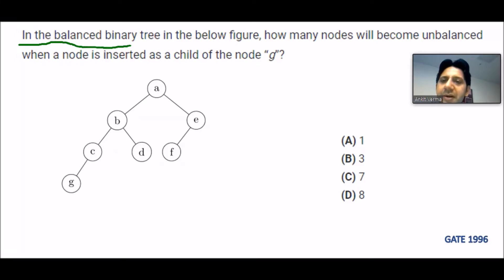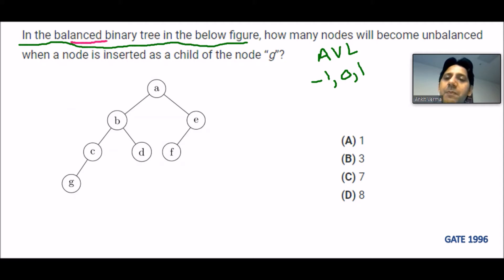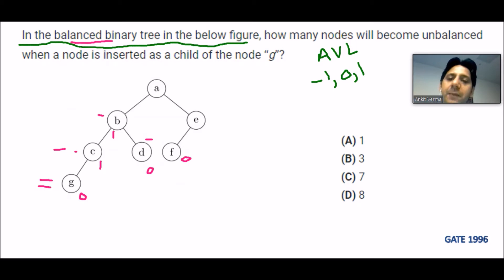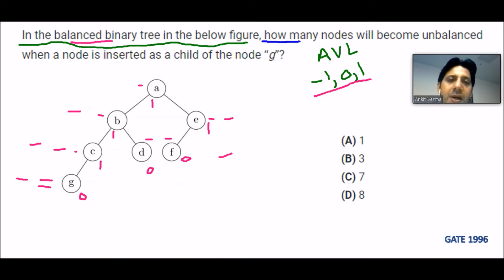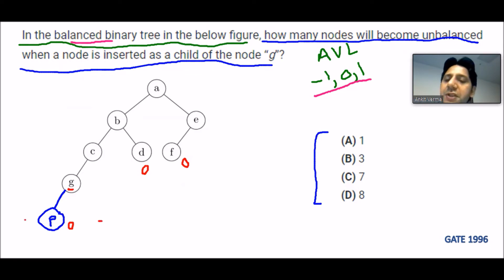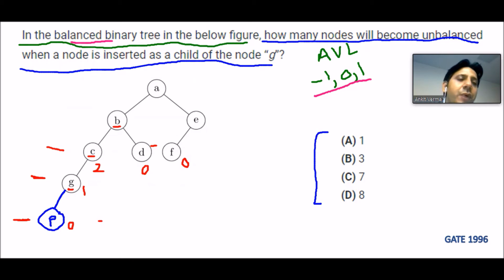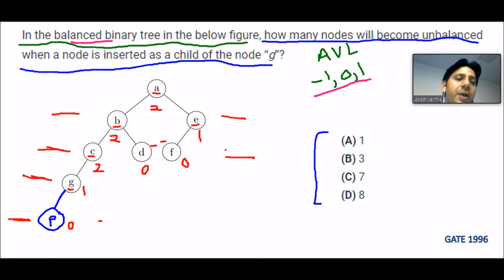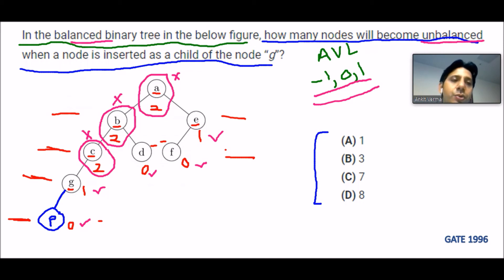How many nodes will become unbalanced? | Tree | Data Structure (DS) | GATE 1996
Tree | Data Structure (DS) | GATE CSE IT 1996

In the balanced binary tree in the below figure, how many nodes will become unbalanced when a node is inserted as a child of the node “g”?

(A) 1
(B) 3
(D) 8

Answer: (B)